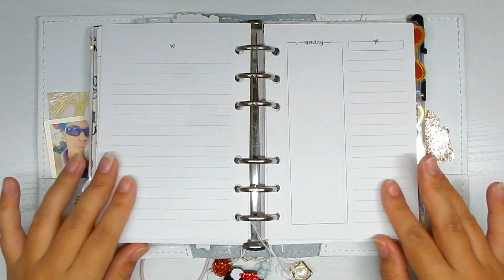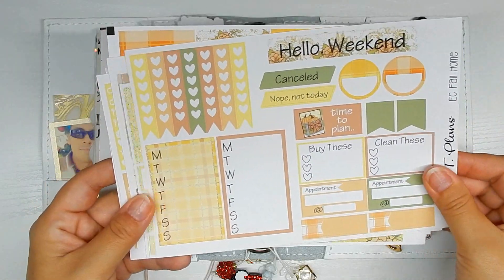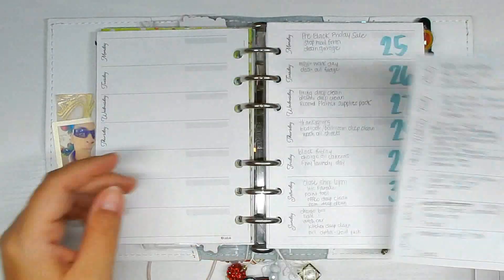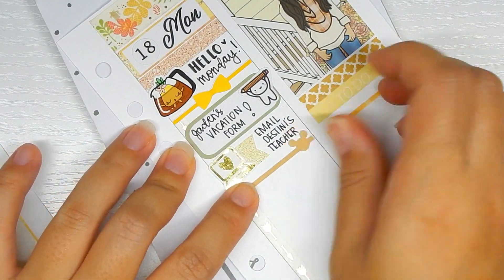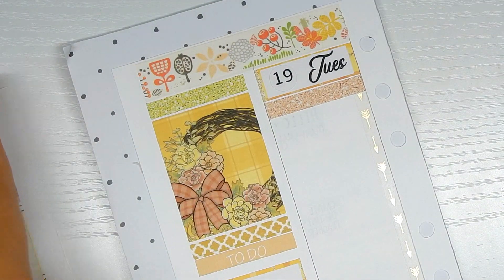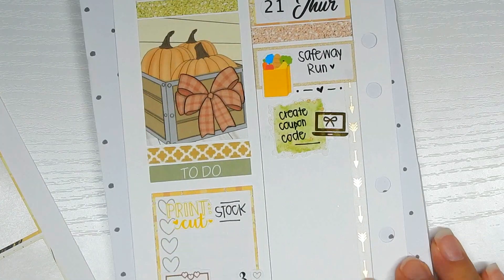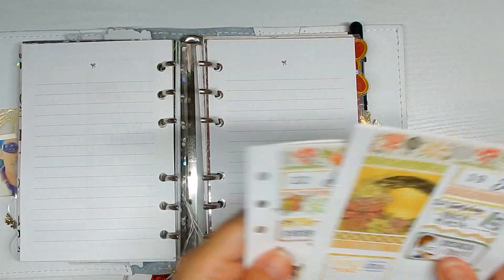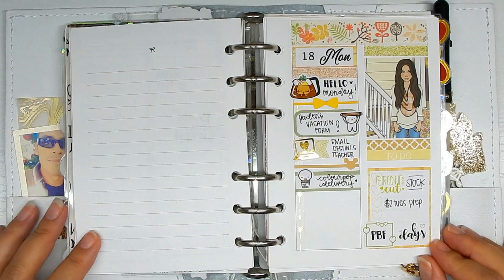Plan with me in my A6 Rings | ft. SweetTPlans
Plan with me! Messed up some of my words. LOL! Scatterbrain HELLO! :)

Pre-Planning Inserts-

LittleSparkDesign (PaperPopcornCo)-

Amazon (Affliate) Link:

Like the planner I used to use?

-You can receive $10 off an Erin Condren Life Planner

Snail Mail:
xoMamaPlans
808 Ahua St. MB14

Camera: Nikon CoolPix S9900
Editing Program: Wondershare Filmora